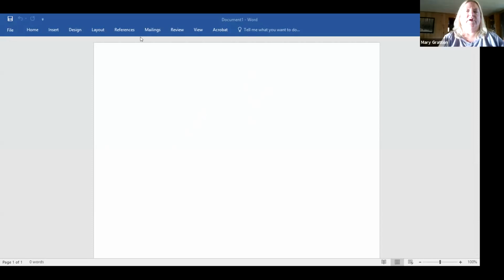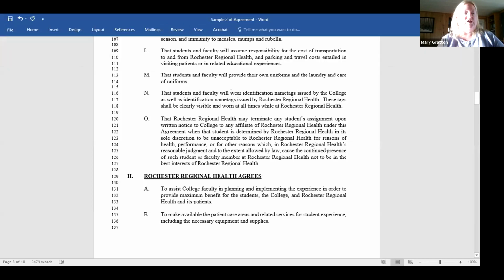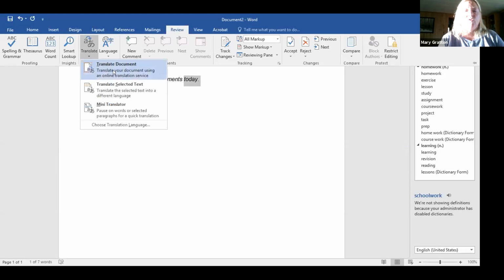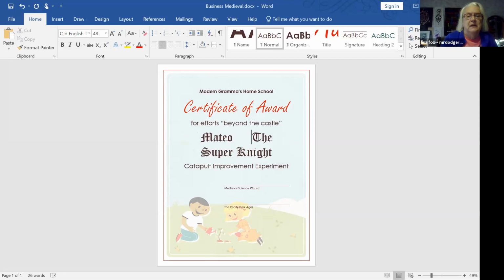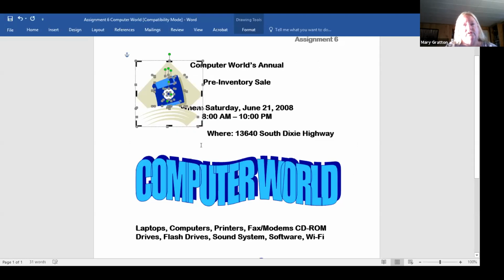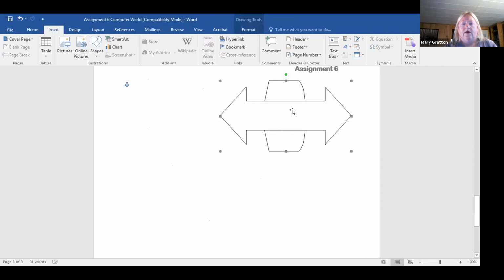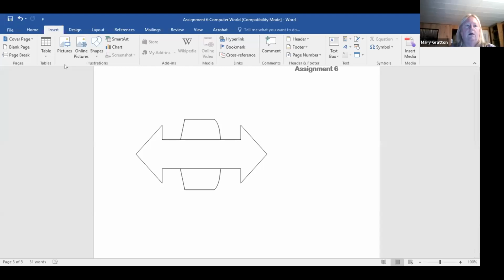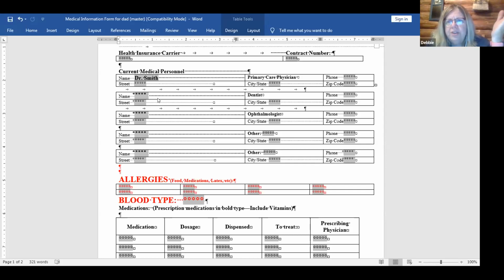Intermediate Microsoft Word Part IV: Conclusion of Series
Part IV and the conclusion of a series of virtual classes introducing participants to various features in Microsoft Word at the intermediate level.  Topics such as making tables, setting margins and mail merging are covered.  This class was recorded live.